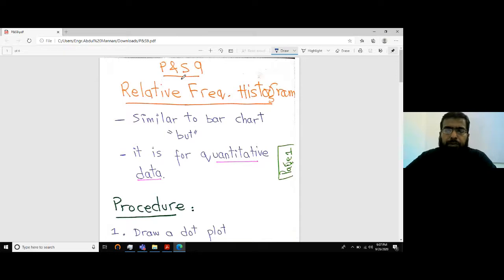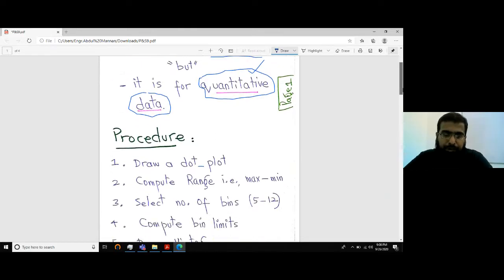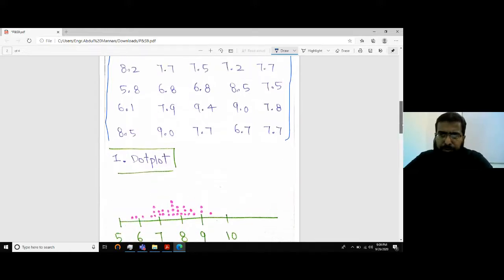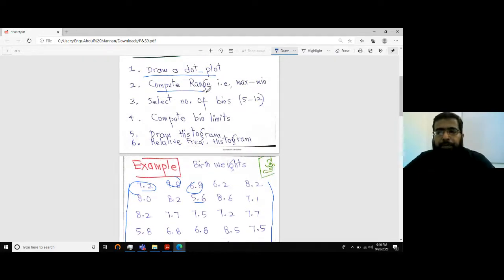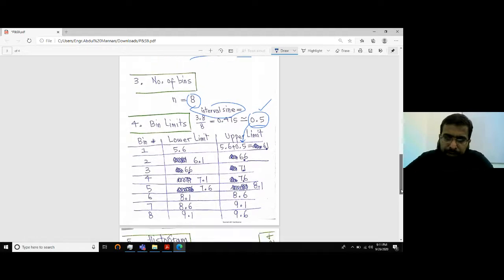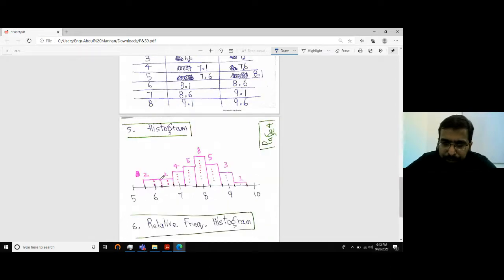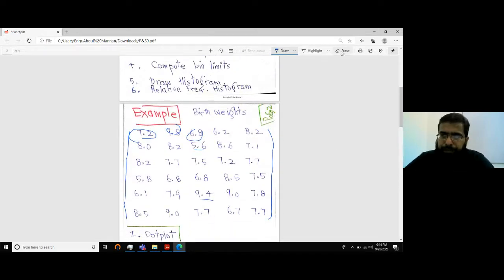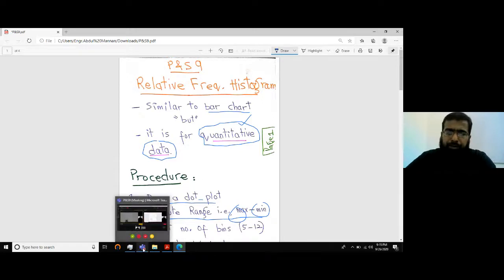P&S9 | Relative Frequency Histogram | Probability & Statistics | Histograms | Plots | Abdul Mannan